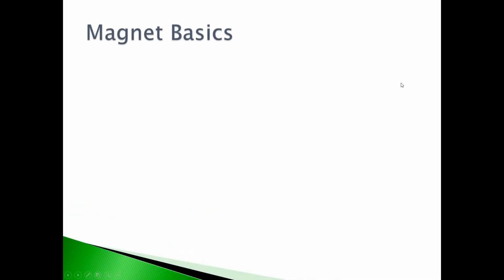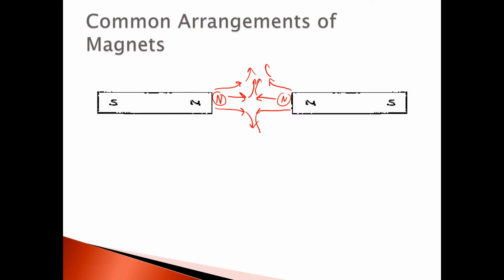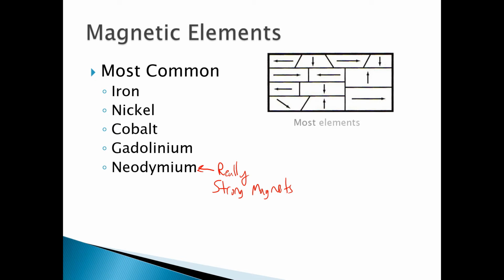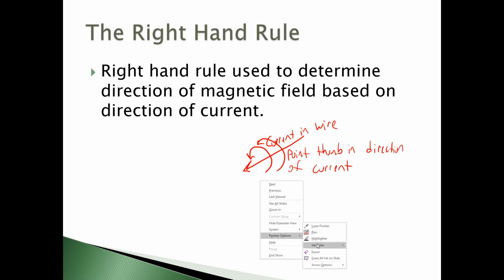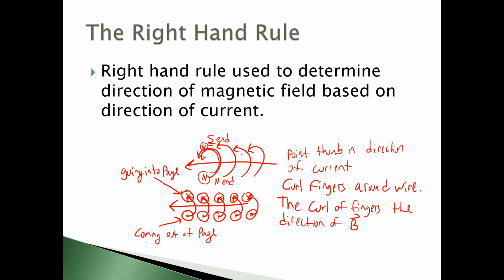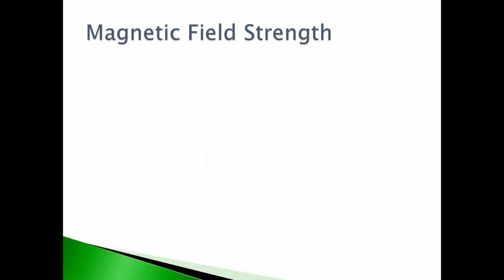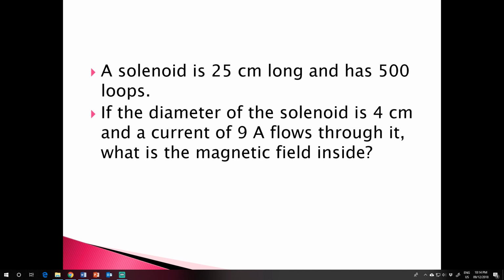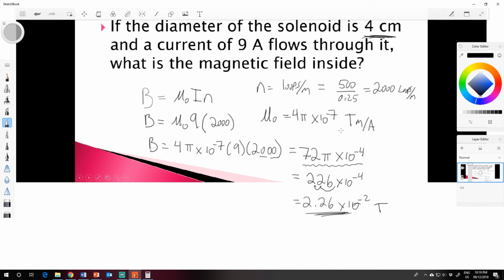Physics 12 - U7a - Magnetic Fields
Short lesson discussing basics of Magnetic Fields and some solenoid examples.